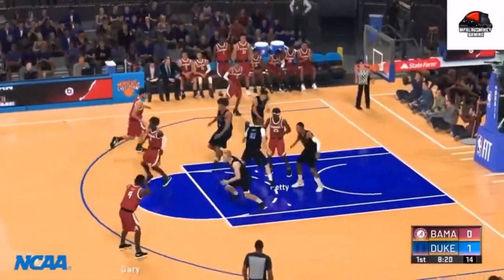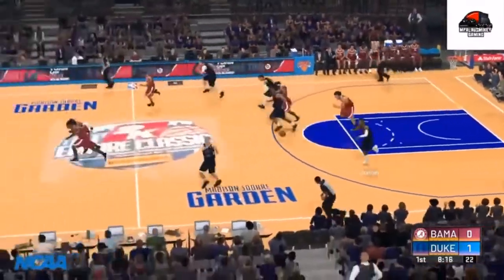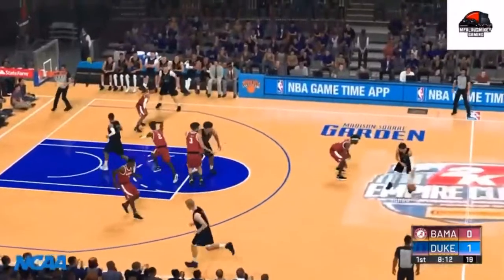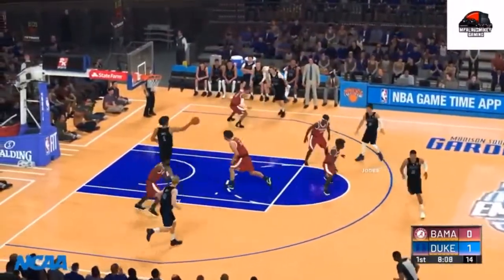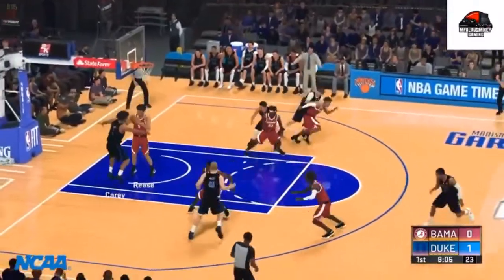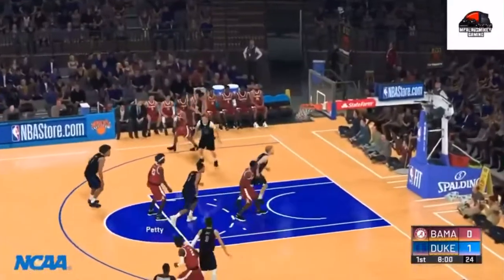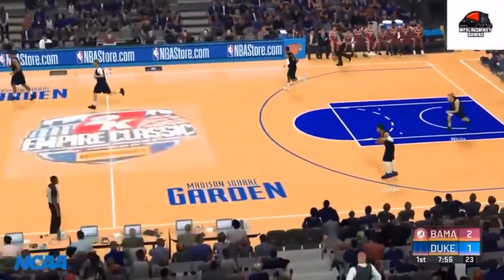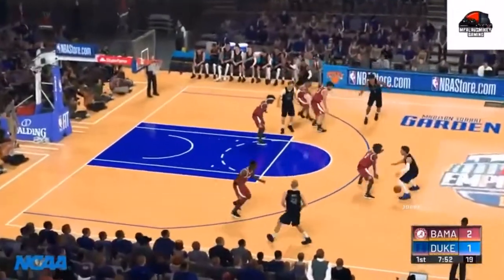Alabama vs duke (NCAA basketball)